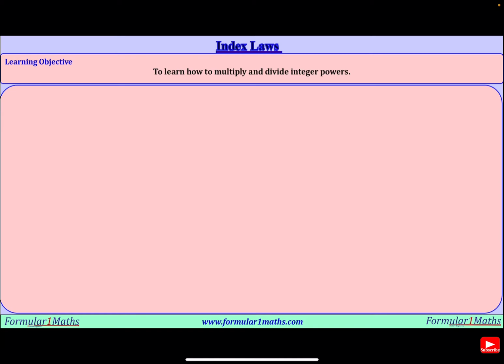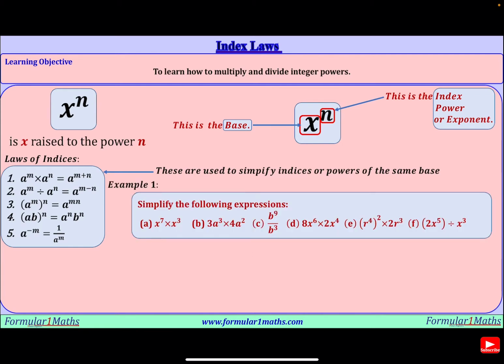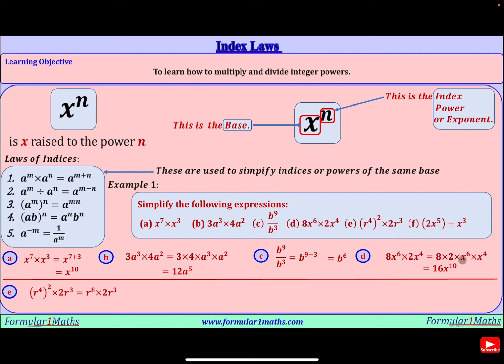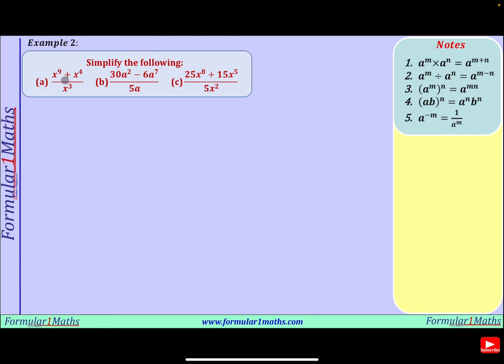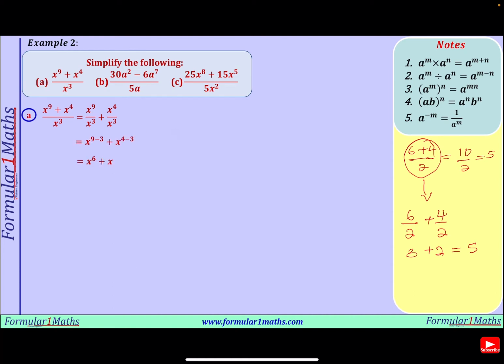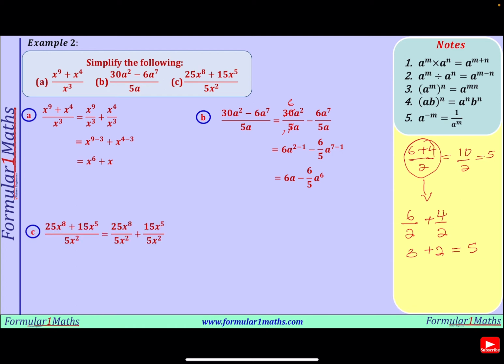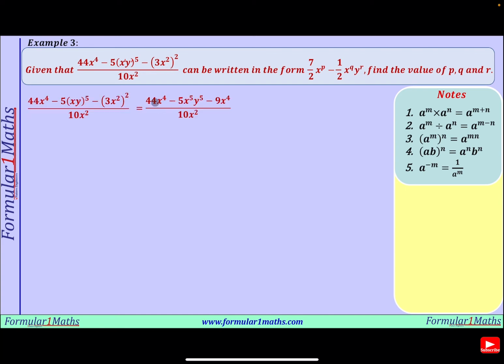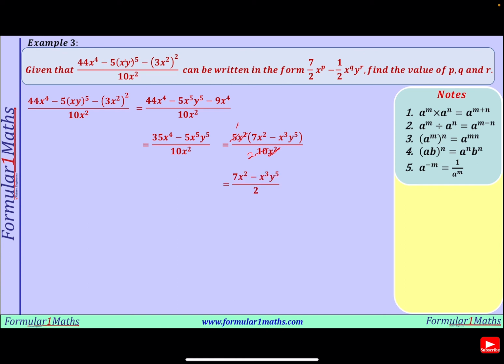Lesson 1.1 Index Laws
This video is based on Chapter 1 of the Year 1 Pure Mathematics Book. You will learn how to use the laws of indices to simplify powers of the same base.

After viewing this video, you can answer questions in Exercise 1A.